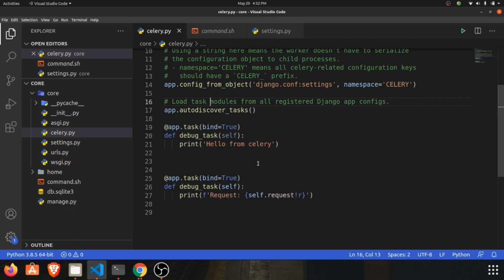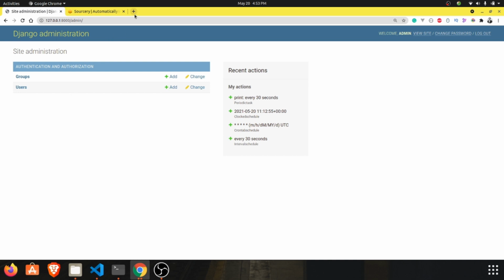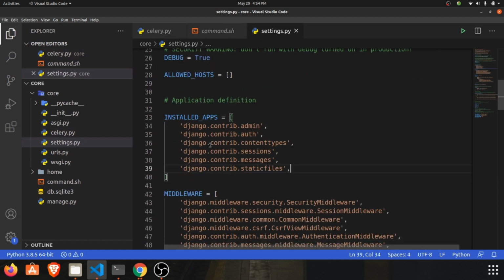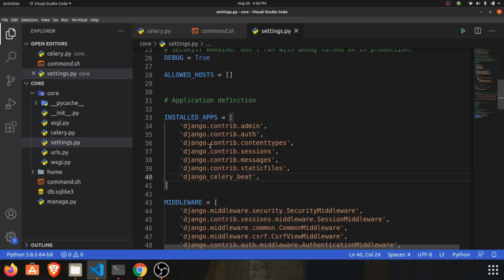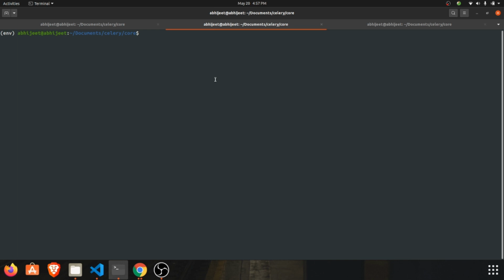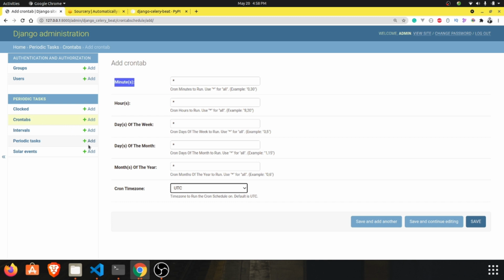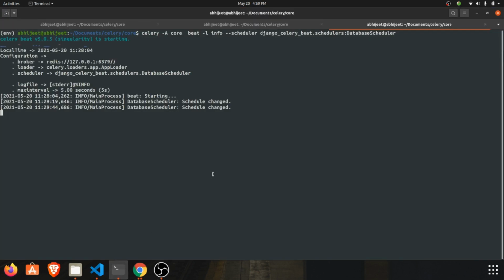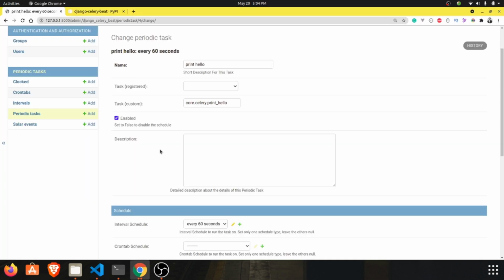Django Celery Beat | Periodic Task from Django admin Panel | Django Celery Tutorial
In this video, we will look at celery beat that how we can add a periodic task from Django admin panel.

 How you can add celery to the Django project. Celery tutorial in English

Celery is an asynchronous task queue based on distributed message passing. Task queues are used as a strategy to distribute the workload between threads/machines.
In this tutorial, I will explain how to install and setup Celery + Redis to execute asynchronously in a Django application

Celery Tutorial in python
Celery python